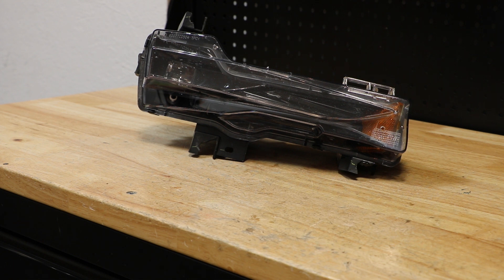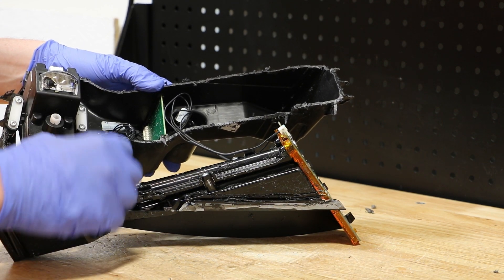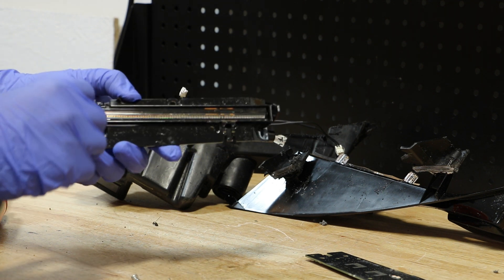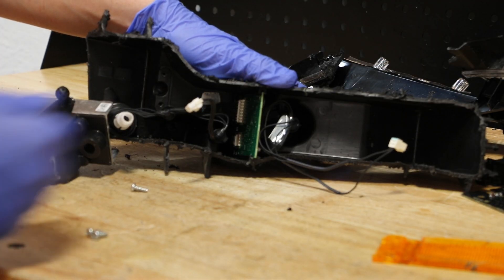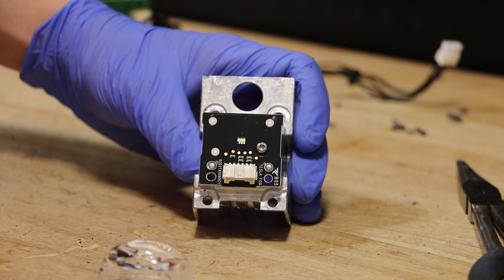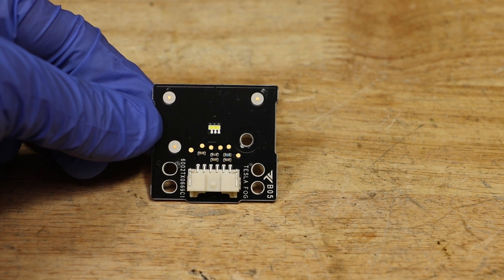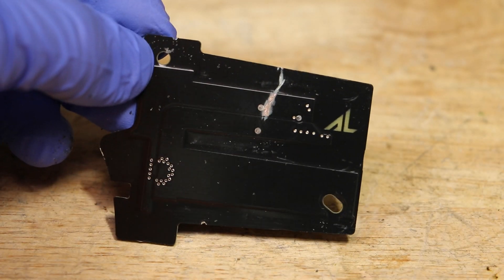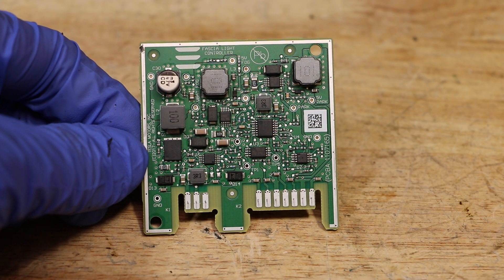2018-2022 Tesla Model 3 LED Fog Light Disassembly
In this video I will tear down an LED fog light from a Tesla Model 3 Long Range/Performance.   This is the full Fog light version and is not the base running/corner light from the standard rage model.

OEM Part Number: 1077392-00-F